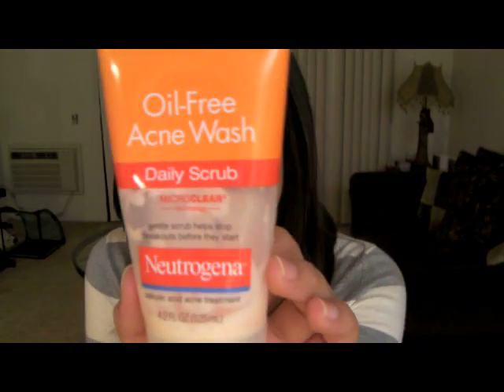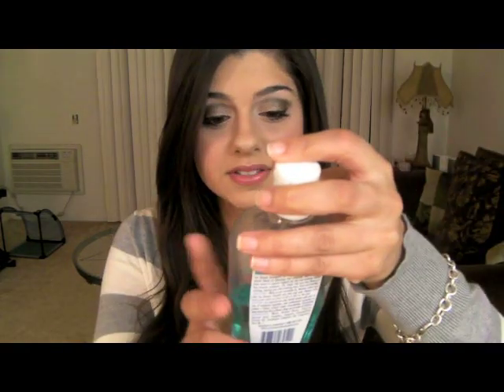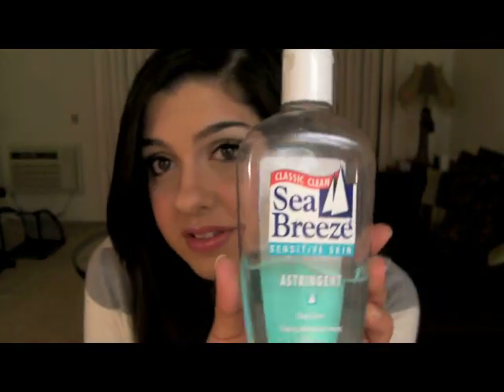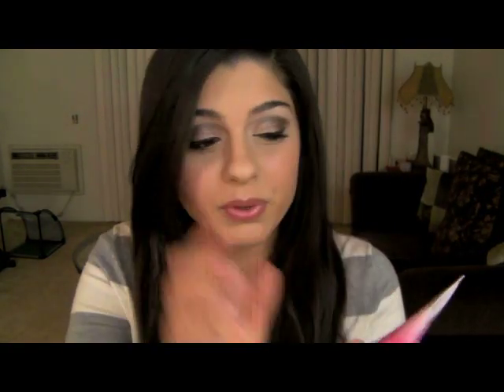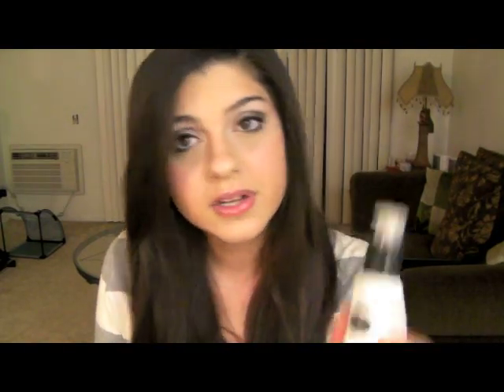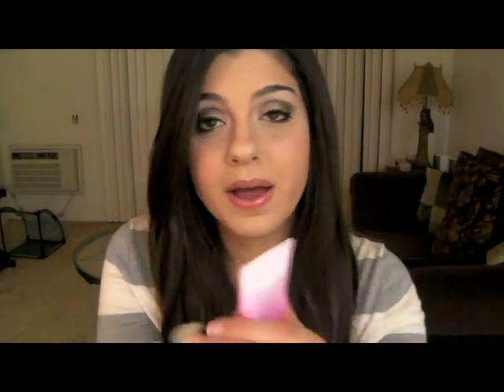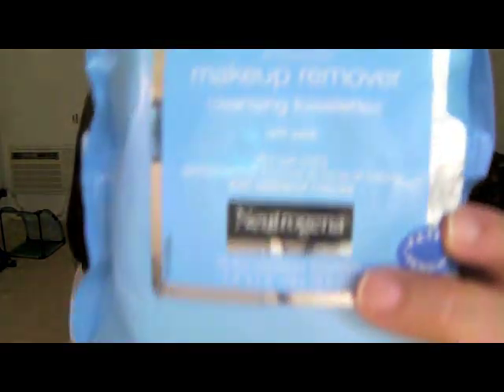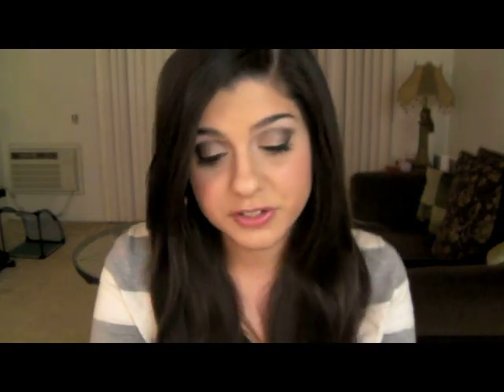Updated Skin Care Routine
Hey guy's hope you like this video

FTC:  NO ONE IS PAYING ME TO DO THIS VIDEO AND I GOT EVERYTHING WITH MY OWN MONEY